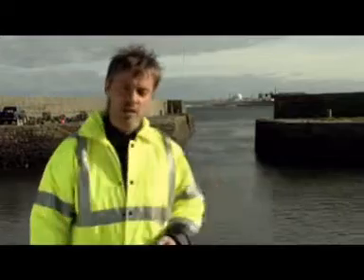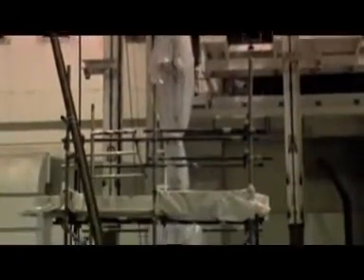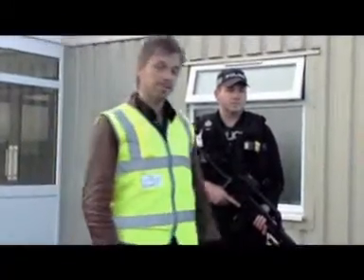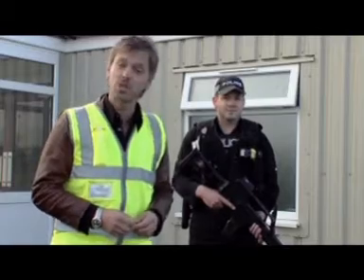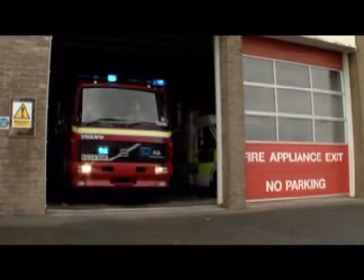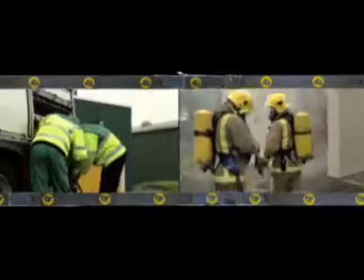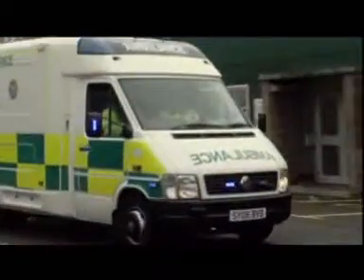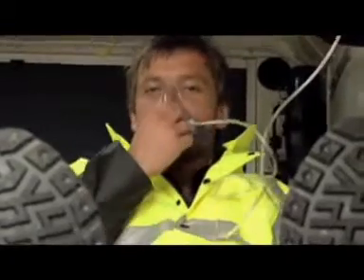Welcome to Dounreay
Broadcaster Julian Sinclair welcomes you to Dounreay.  This short film is shown to every new worker and visit to the site, as part of the induction process.